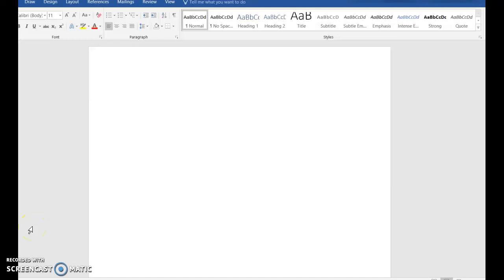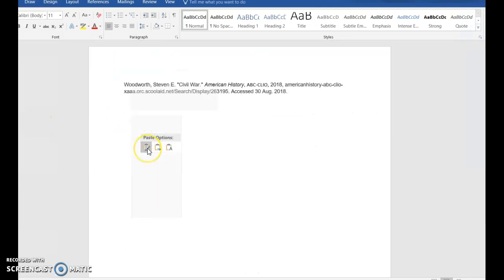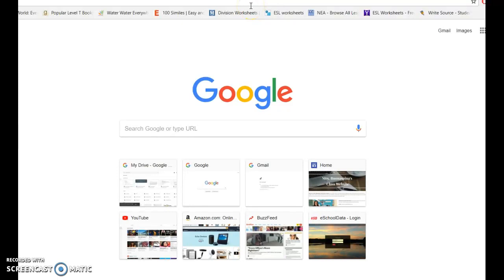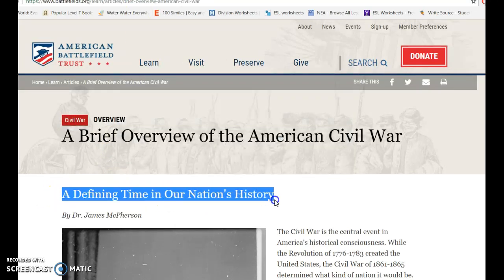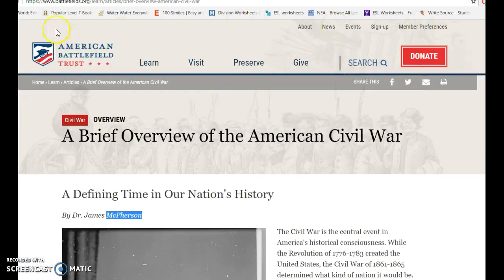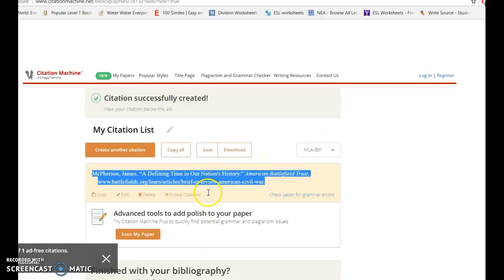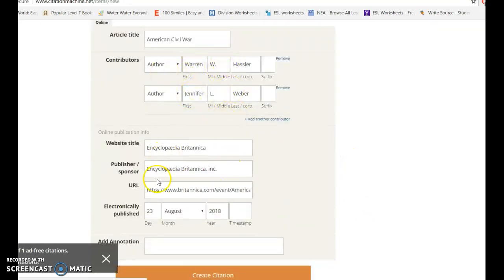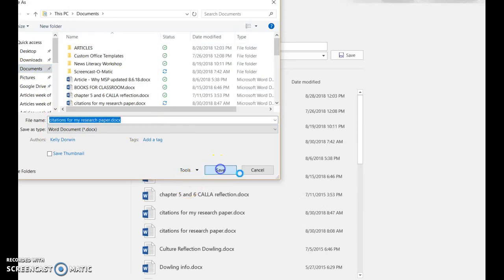Creating Citations for your Works Cited (11th Grade)